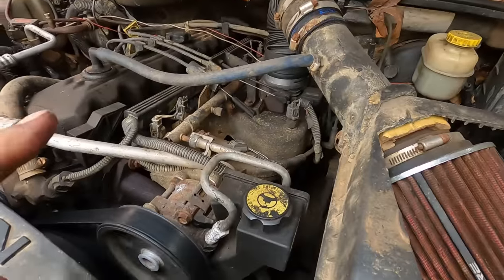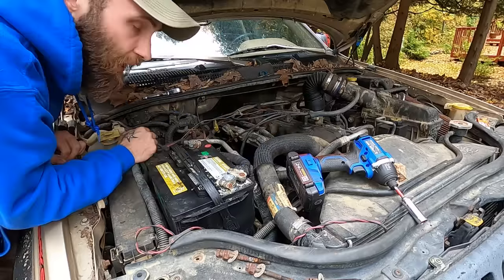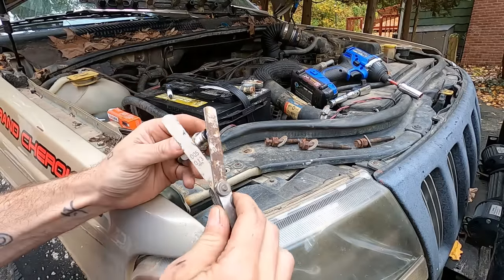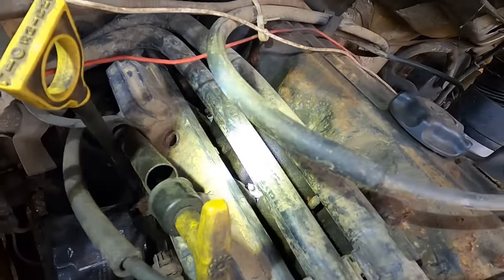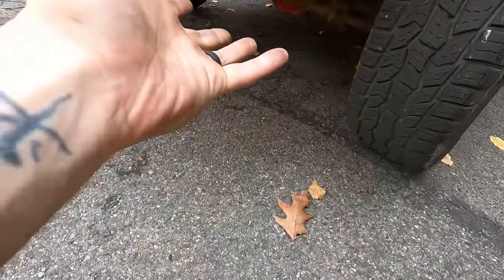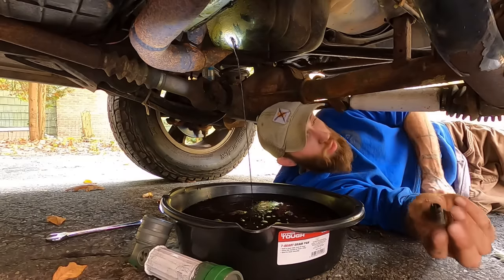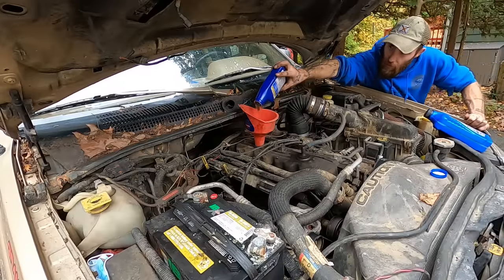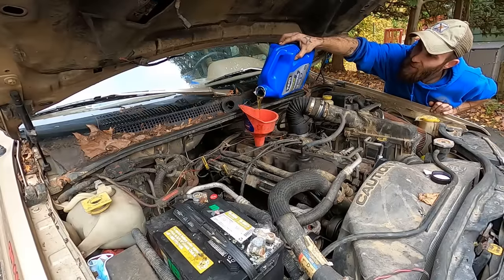Stop treating your Jeep 4.0L like a MODERN ENGINE... It isn't one!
The Jeep 4,0L inline 6 cylinder engine was in use by AMC and later Chrysler as a prominent power plant for Jeeps from 1986 to 2006. This engine was designed with 1970's and early 80's technology and only moderately upgraded through its production life. It wasn't a modern engine in 1986 and it isn't a modern engine today.. Stop treating it like one!

In this video we will go over a simple "Saturday afternoon tune up" to try to bring a couple MPG back to the tired old 4.0

Checkout D&E Merchandise

T-Shirt, Beer Koozies, Stickers and More: